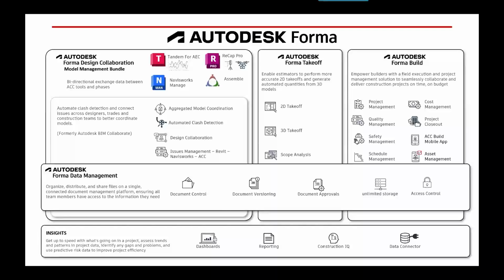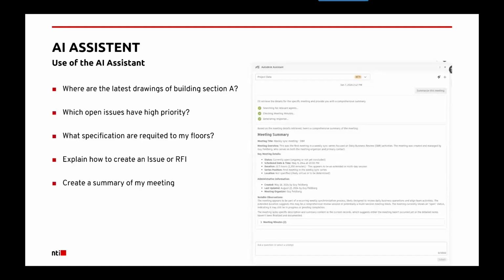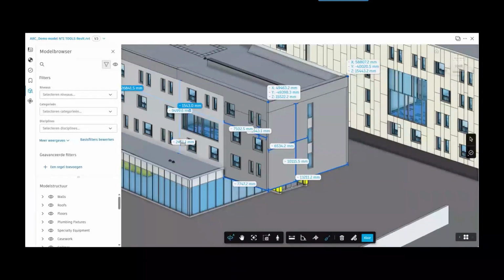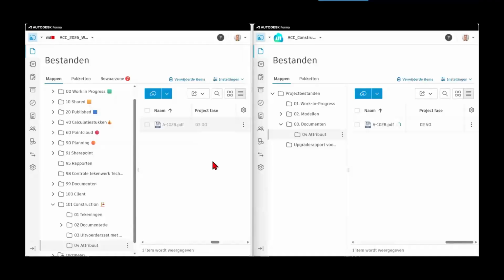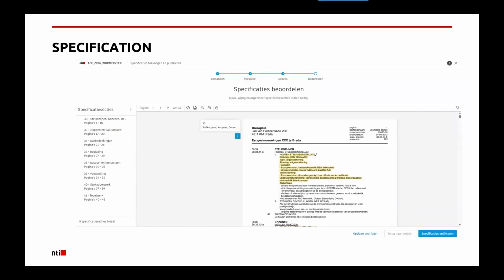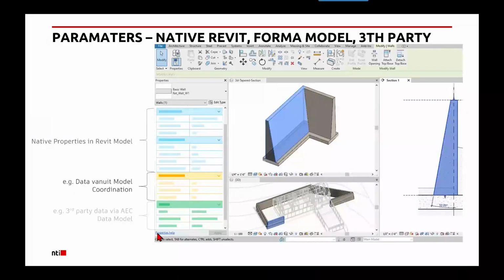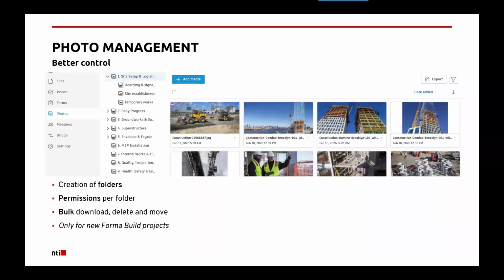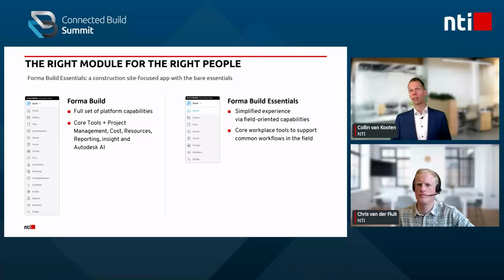Connected Build Summit – Session 6: Autodesk Forma-utbildning: ”Vad är nytt?”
Autodesk Forma-utbildning: ”Vad är nytt?” Presenteras av Collin van Kooten och Chris van de Fluit från NTI